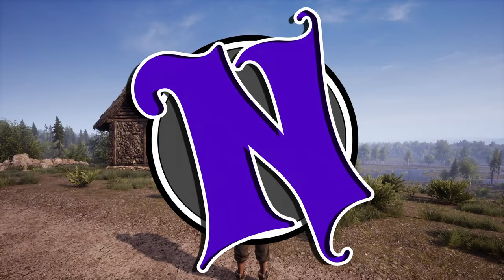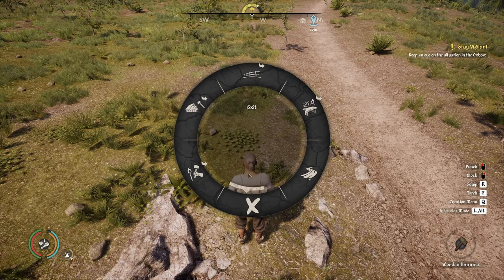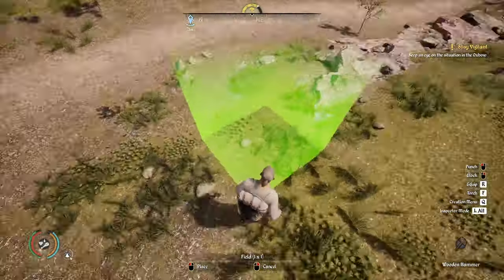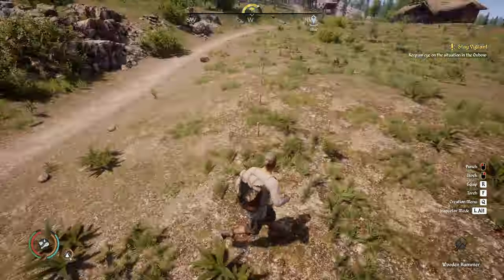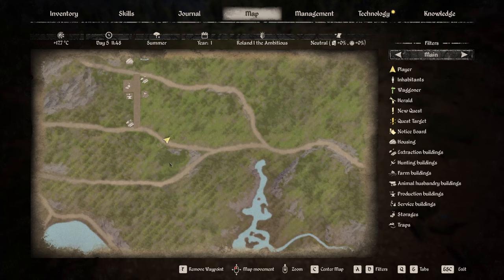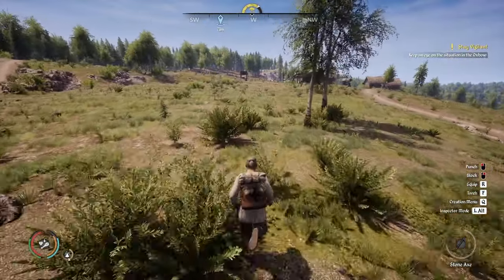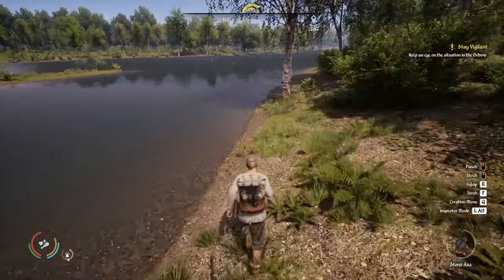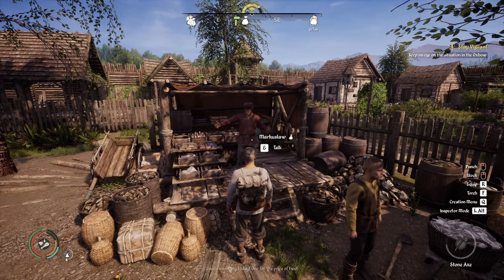Let's Start Farming MEDIEVAL DYNASTY GAMEPLAY The Oxbow Ep4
Thank you for joining me today for the Picking My Village Location MEDIEVAL DYNASTY Gameplay on the NEW The Oxbow Map. We will be exploring the New Medieval Dynasty Co-op Update released today. We will be exploring the new Co-op map "The Oxbow" and seeing what new changes that have come to the game.

Special Guest:
None Today, but soon 😉👍

🟣 Medieval Dynasty Series Play Lists 🟣
Season 1 - Unavailable at this time

🎶  Artist List
Medieval Dynasty In-Game Soundtracks